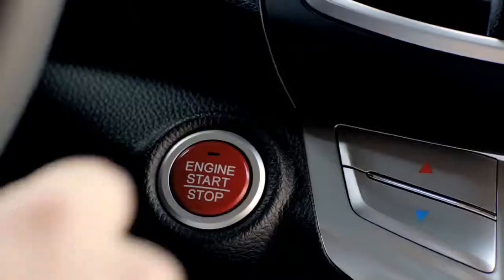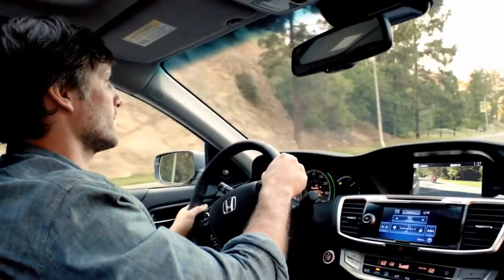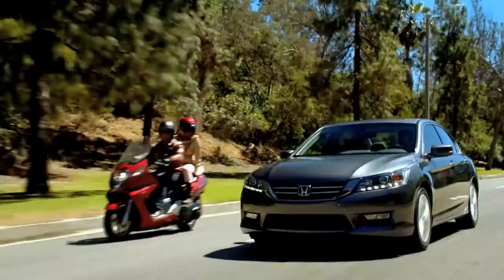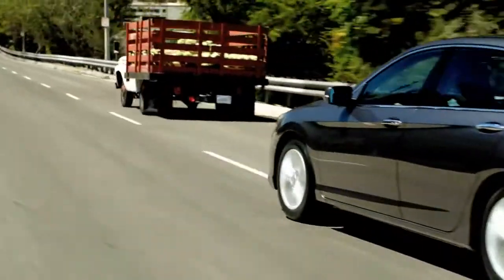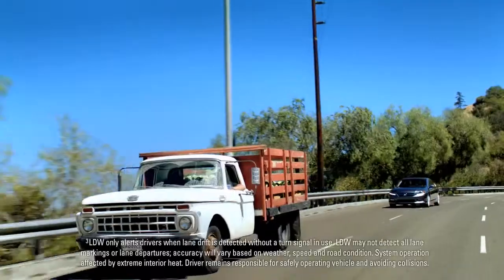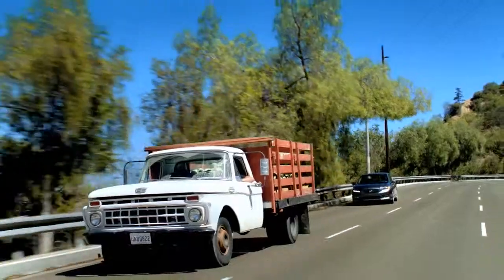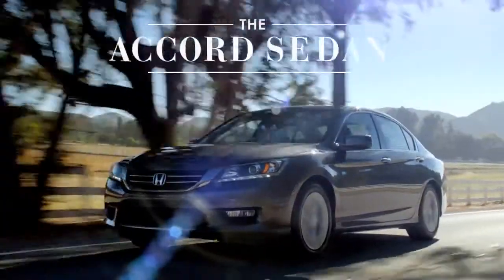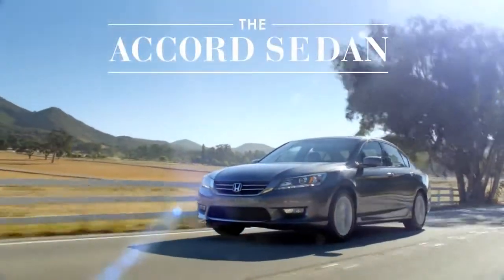The 2014 Accord Safety for You